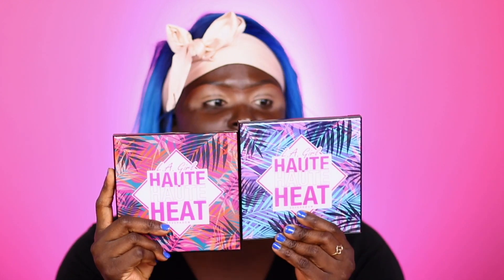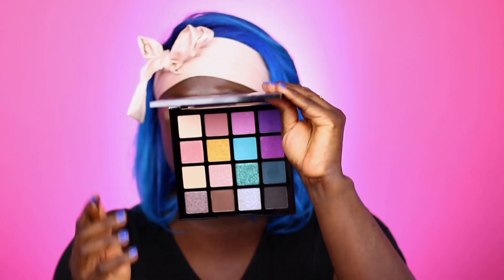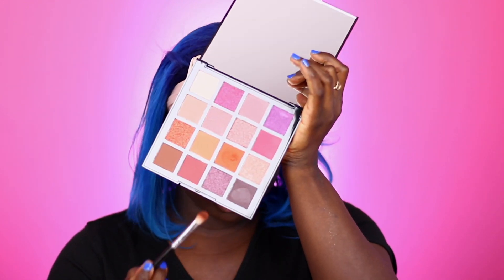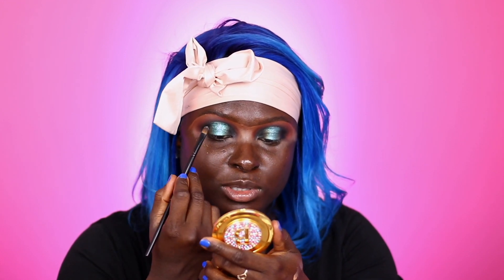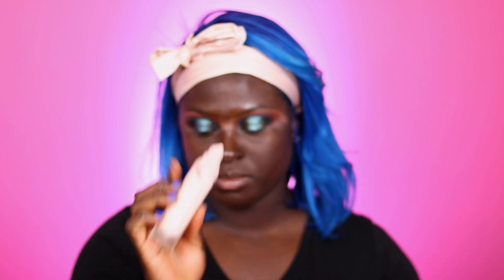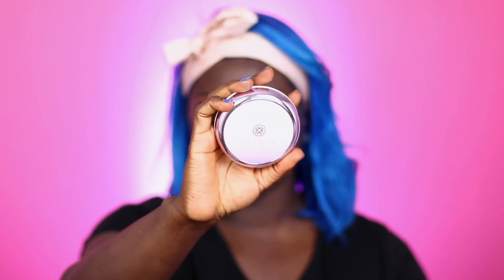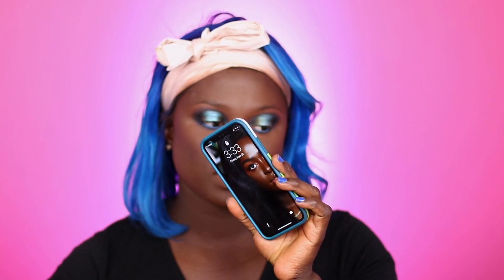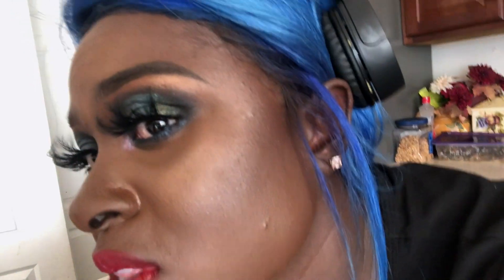WAS IT A LIE? WORLDS MOST FULL COVERAGE FOUNDATION || OHEMAA BONSU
OkaySo as promised the second shade og JUVIA'S PLACE I AM MAGIC foundation & Concealer’s. Also looking at the LA GIRL HAUTE HEAT PALETTES...LETS TAKE A LOOK

Perfect Foundation Series:
🐋  | goo.gl/31Jk9k